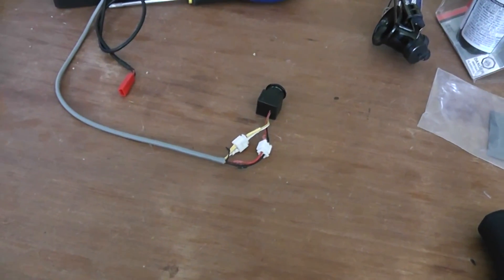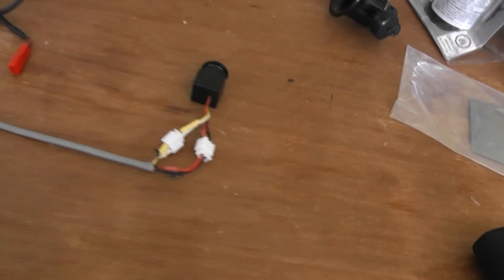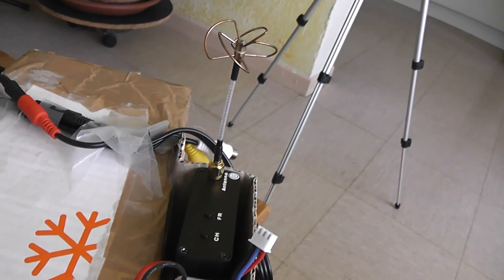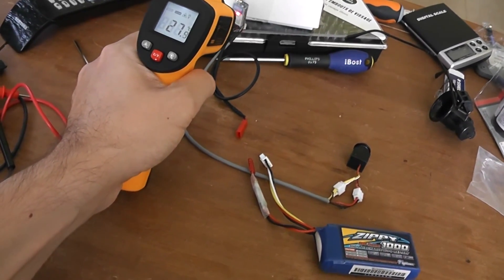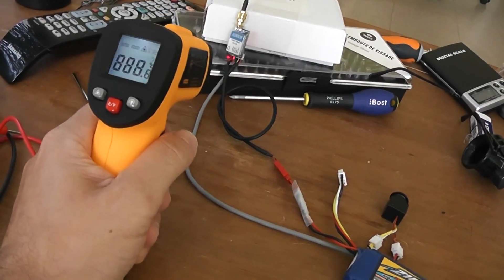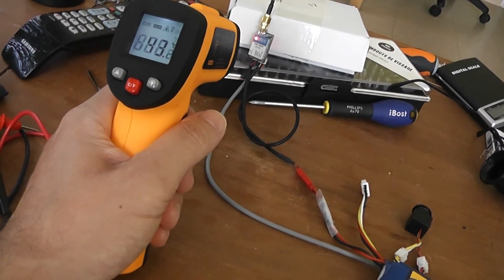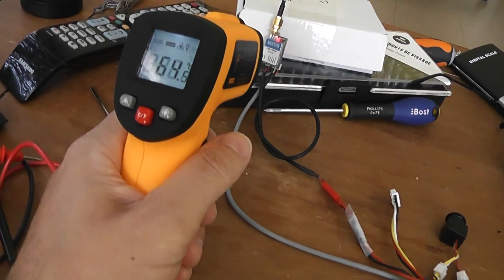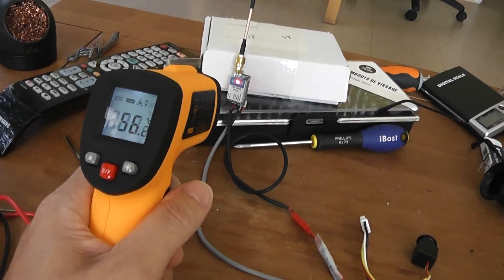AOMWAY Mini 200mW 32CH 5.8G VTX first test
First range test with the new AOMWAY "Mini" 200mW VTX. The signal managed to cross up to 3 floor levels.